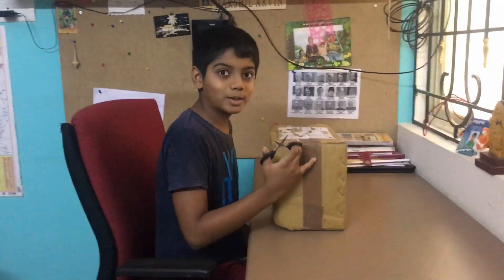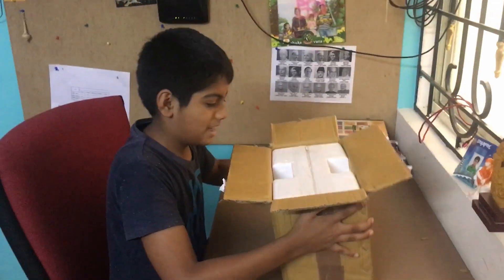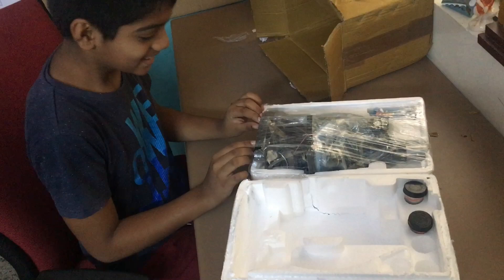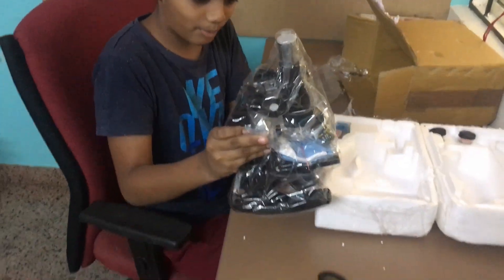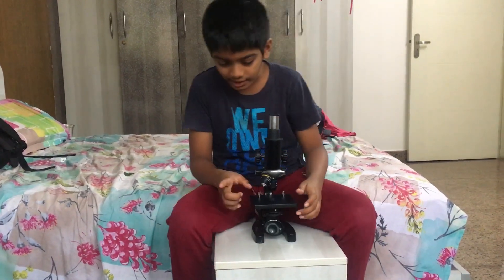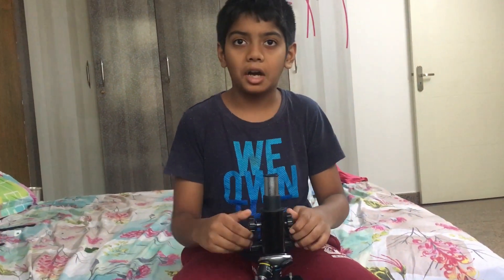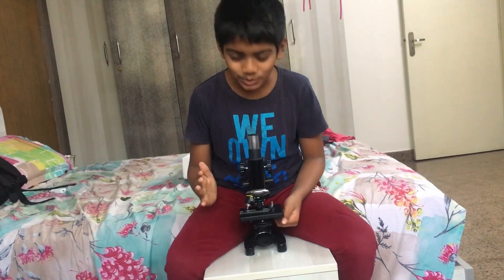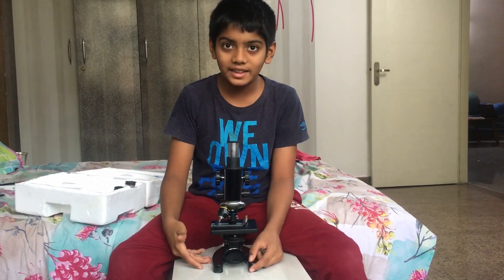Compound Microscope Unboxing and Review | Darshil Arvin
Compound Microscope Unboxing and Review.
Darshil Arvin Opening New Microscope Box and review.
Best Microscope review.
Affordable Microscope.
10X & 45X Microscope review.